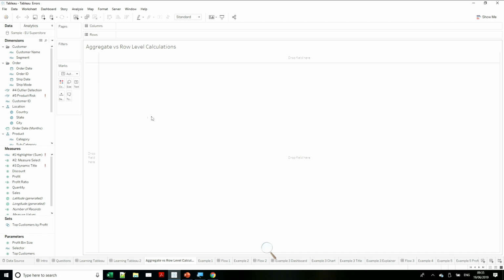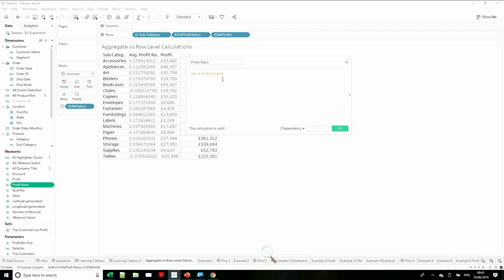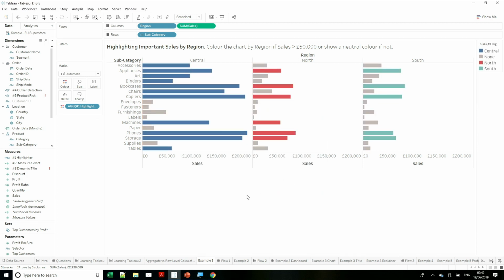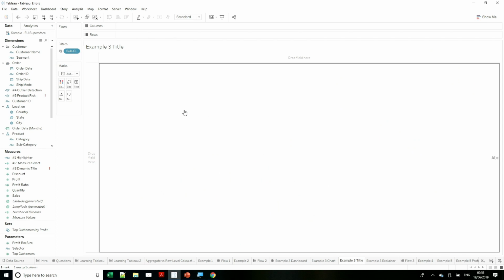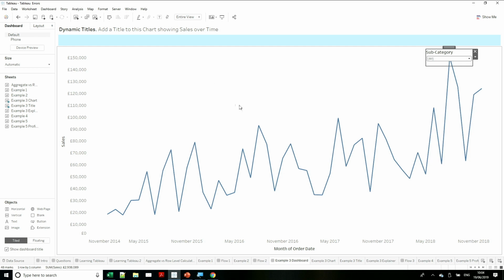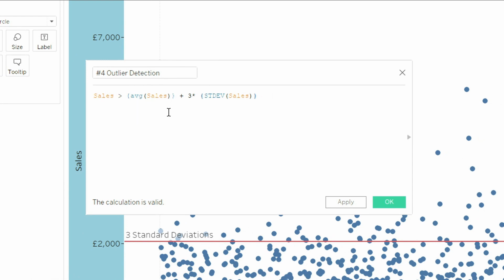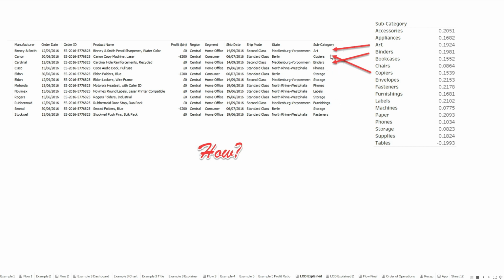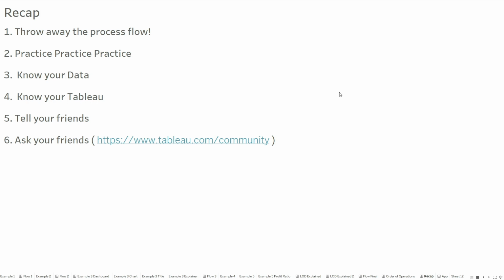When Tableau Breaks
Whether it's nuisances, non-aggregates or difficult data types, we've all faced times when Tableau doesn't do what we expect. Sometimes we face the red squiggle, other times the visualisation or dashboard just doesn't do what we thought it would.

Chris talks through a set of dashboard builds, showing common errors and problems, explaining why Tableau is erroring and how you can overcome these common errors.